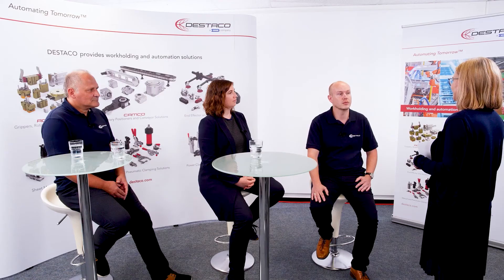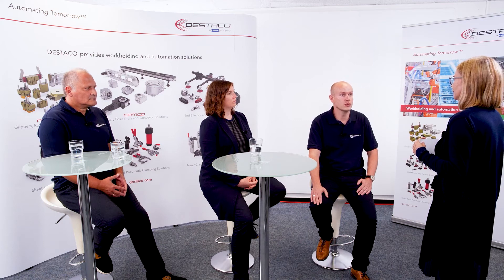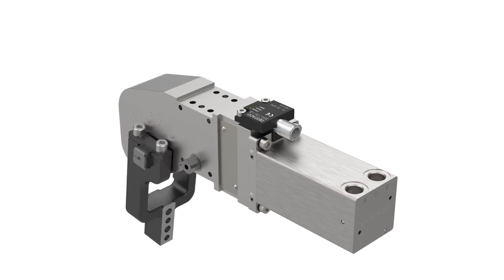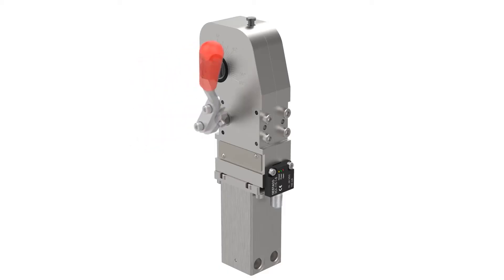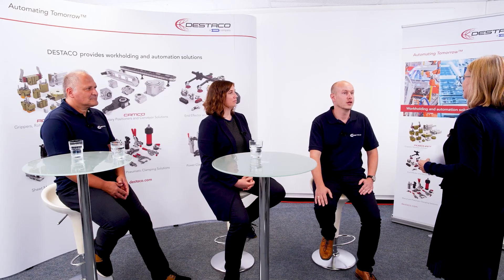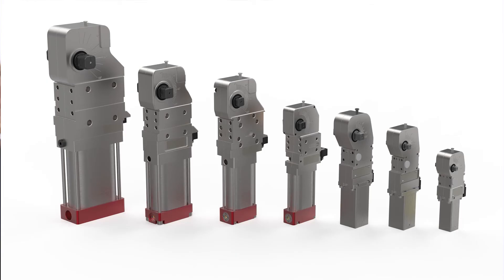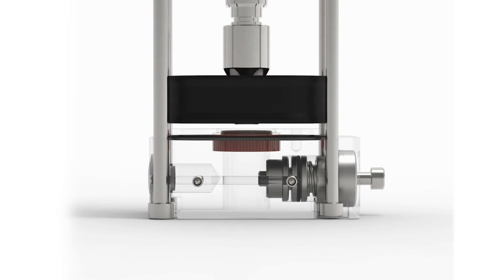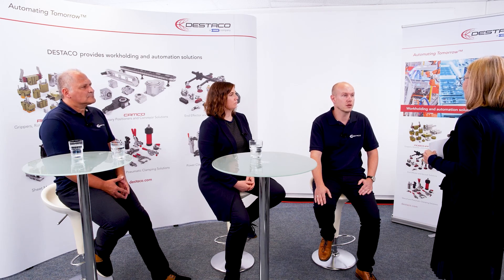DESTACO’s New Adjustable Lightweight Enclosed Power Clamp - 82L-3E Series (EN)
From the EU virtual event regarding the 82L-3E